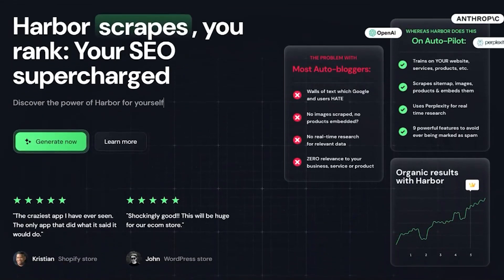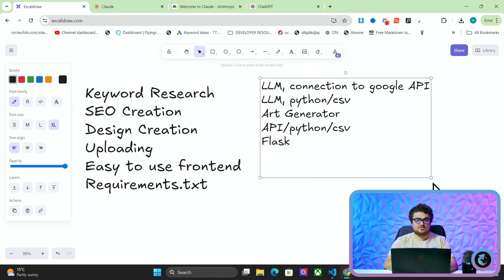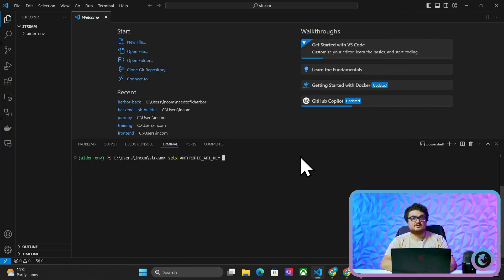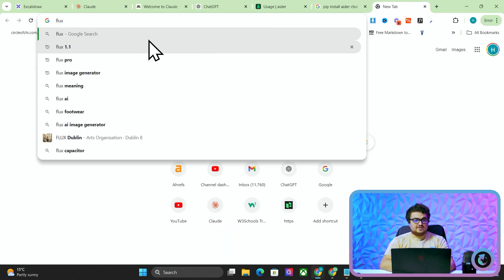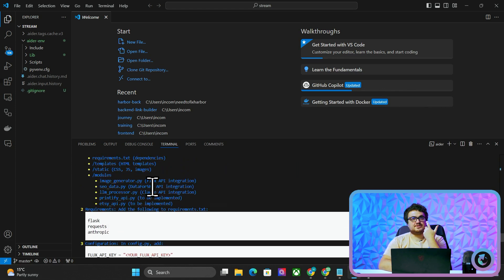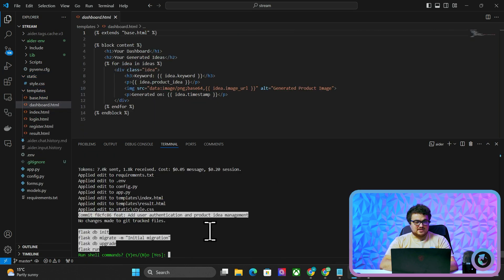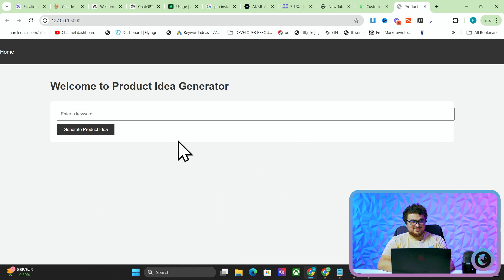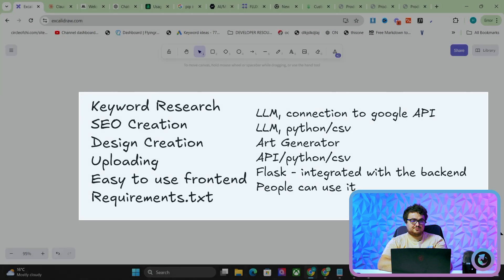Building a FREE SaaS Using Latest AI Tools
If you're a dev you probably don't want to watch this video, but if you're interested in the process it takes to become a 10x AI Developer - it's a lot of pain, tears, frustration, but I know that if I keep going then I can finally start to make simple little tools that people can install on their computers to do something

PS the trigger warning thing is a joke - I know I’m not going to become a 10x developer like this

That's the whole point of this - so we'll see how it goes, enjoy the first episode of me struggling and getting annoyed with AI-assisted coding

Hamish